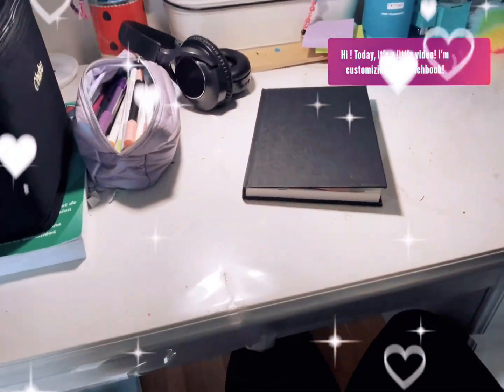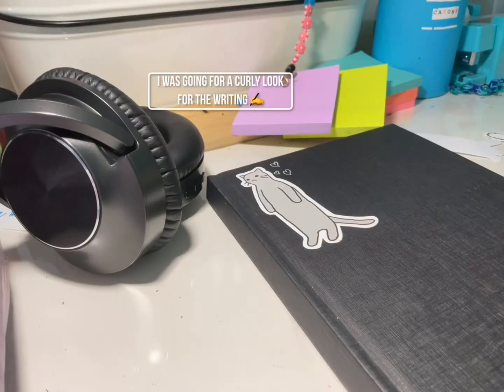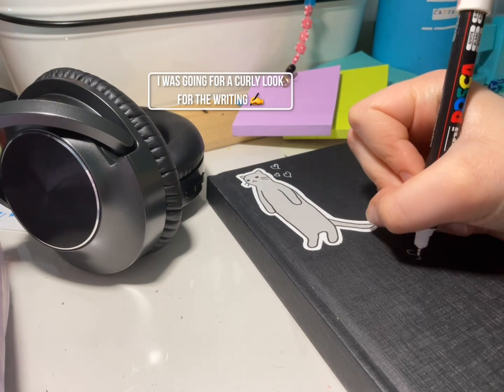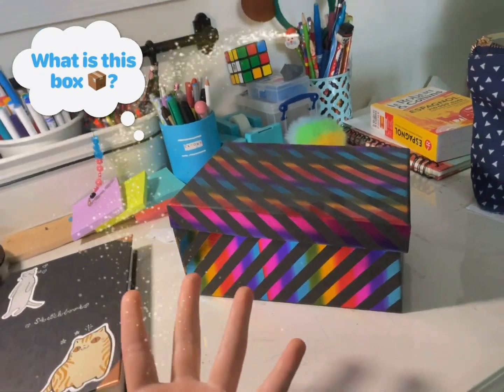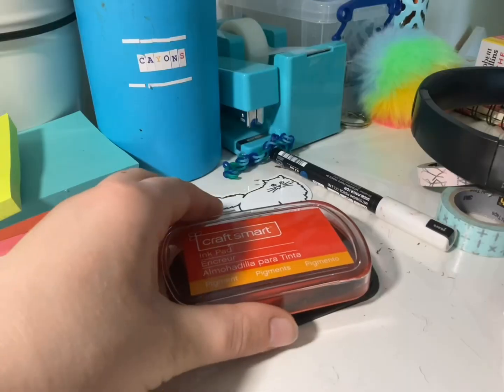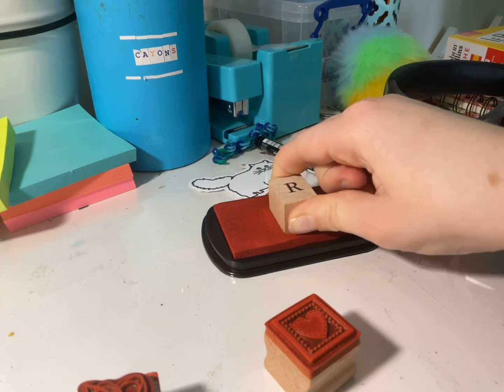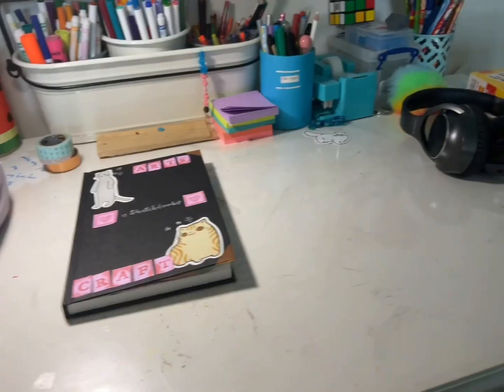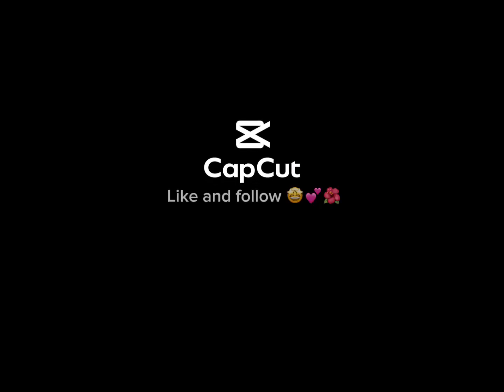Customize my sketchbook with me ! 💕✨✍️🎨📓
So today is a longer vid than usual but it’s worth the wait ! ☺️🌸✨💕🎨